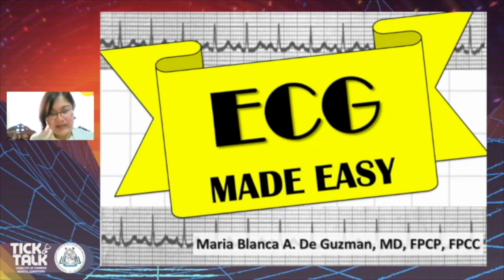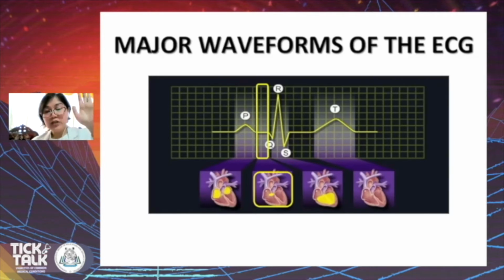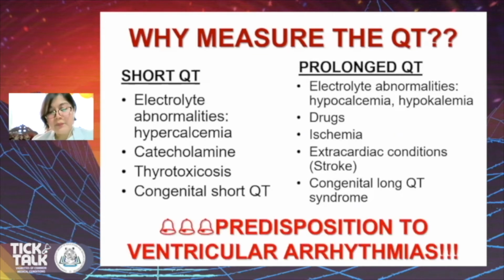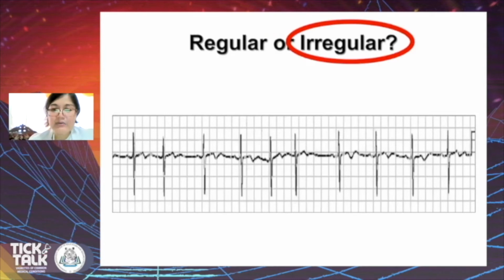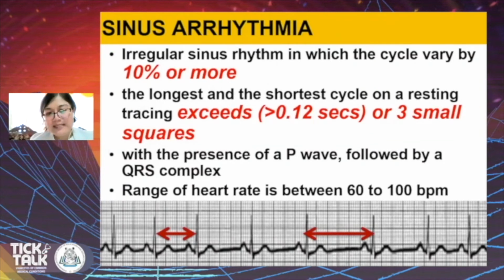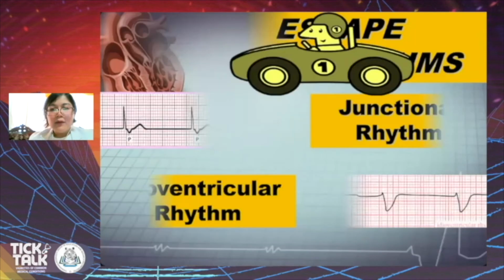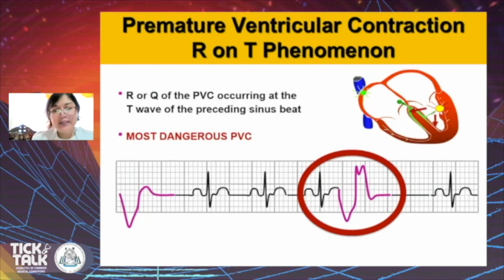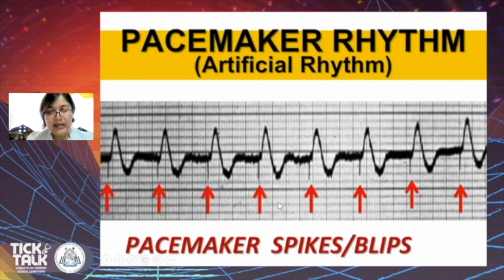Breakout: ECG Made Easy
Speaker: Dr. Maria Blanca A. De Guzman